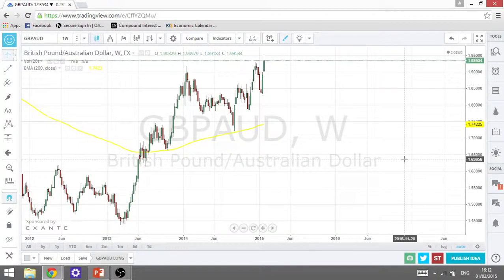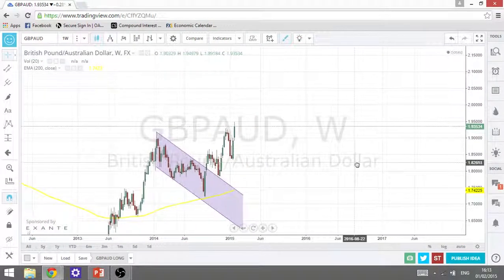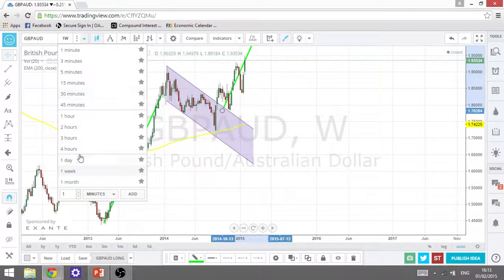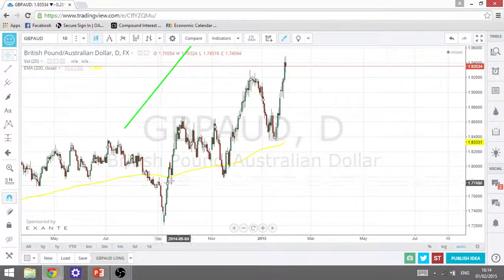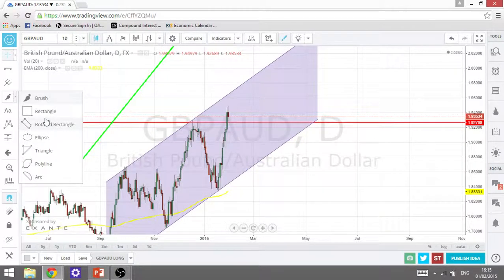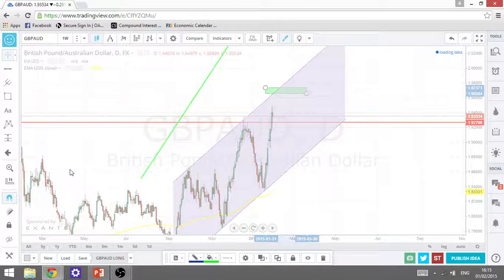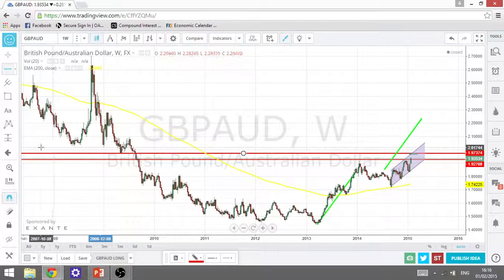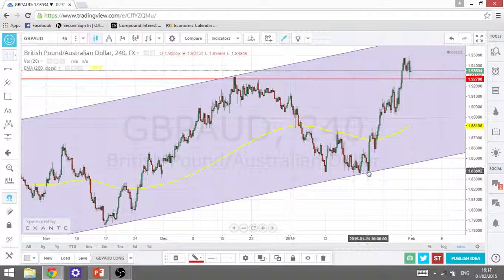GBPAUD - Globopips Weekly Breakdown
Our technical review of the cureency pair GBP/AUD, featuring targets, analysis and our thoughts.